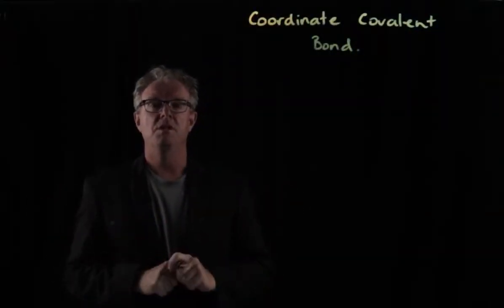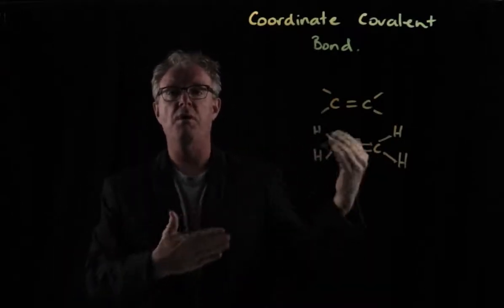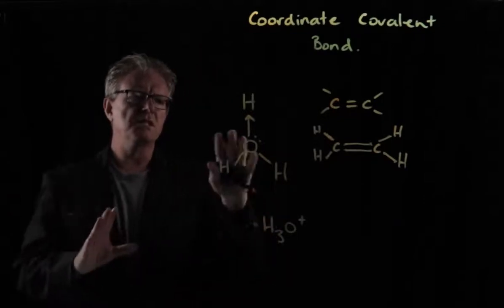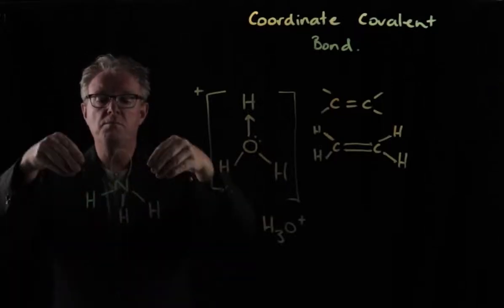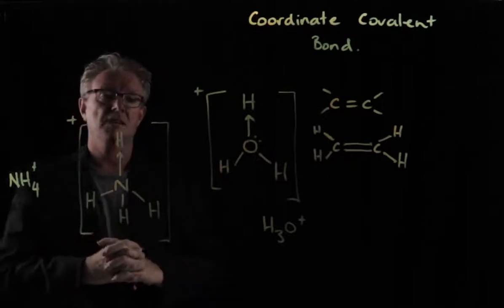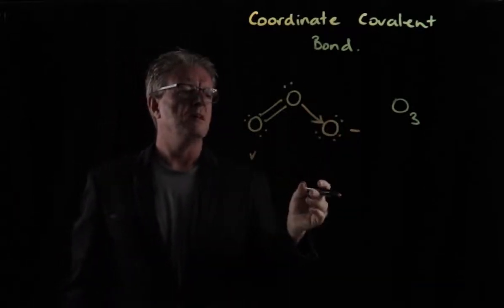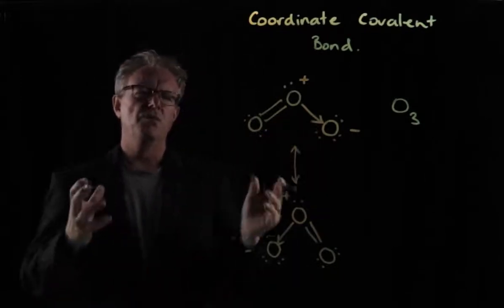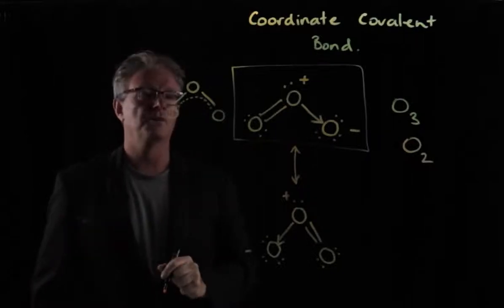Coordinate Covalent Bonds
Examines coordinate covalent bonds for HSC Chem